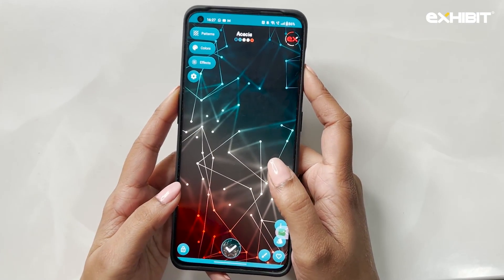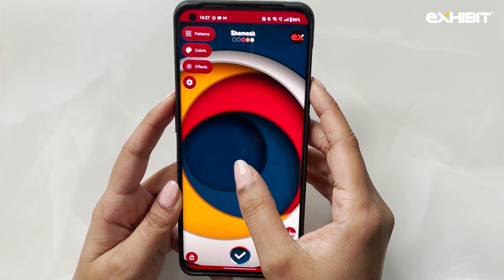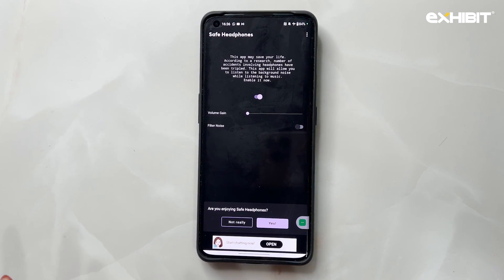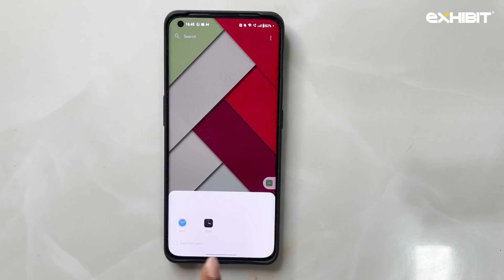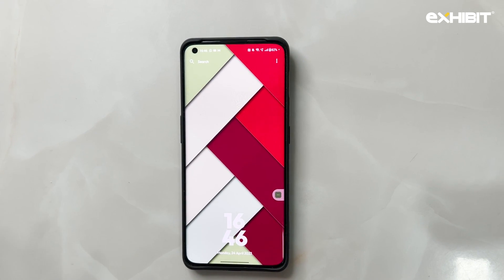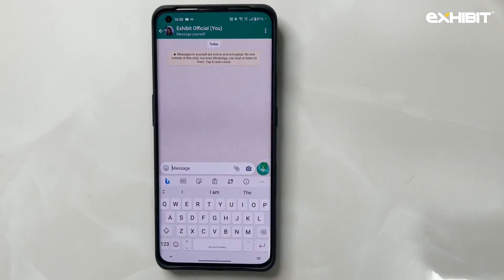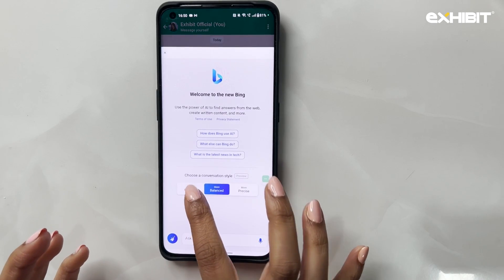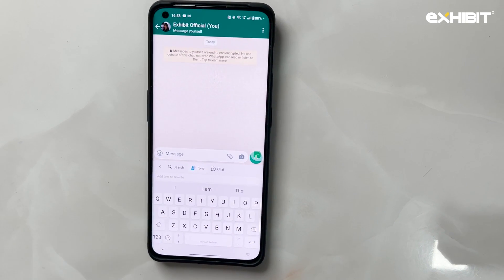5 Android Apps you need on your phones right now!